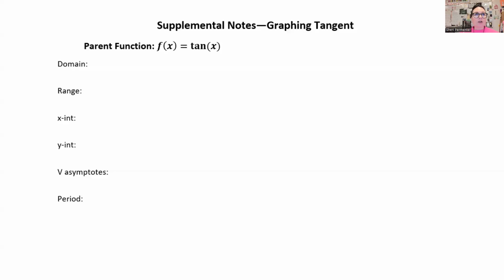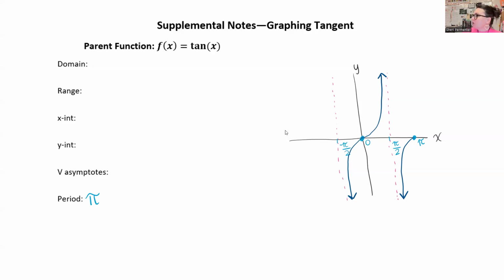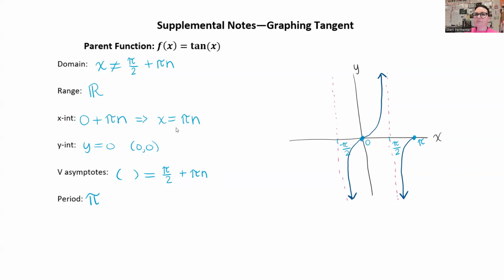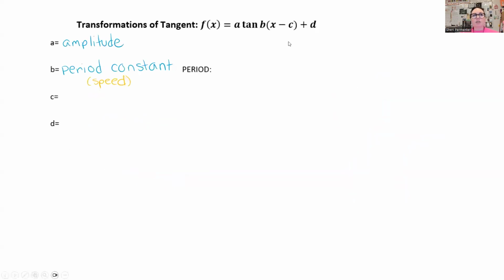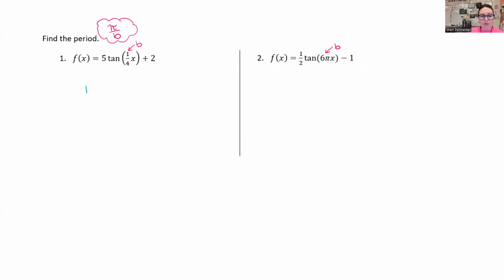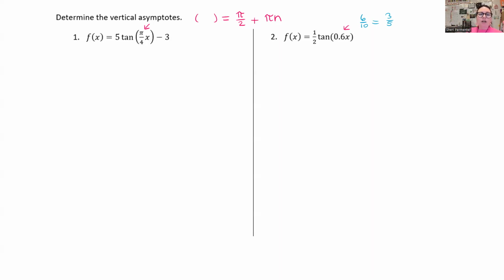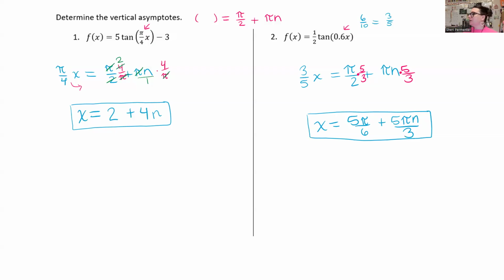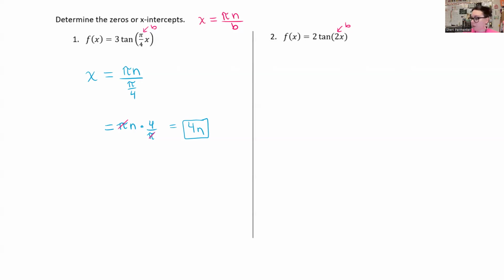Graphing Tangent with Transformations